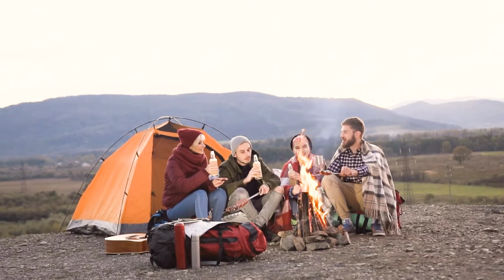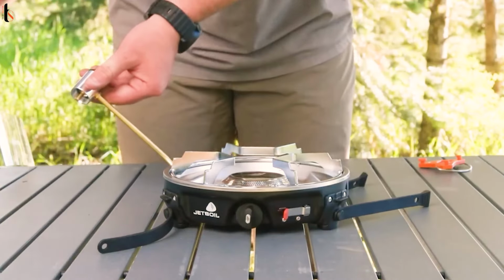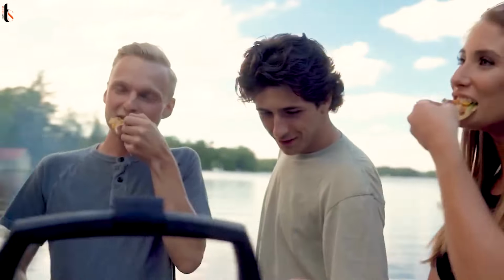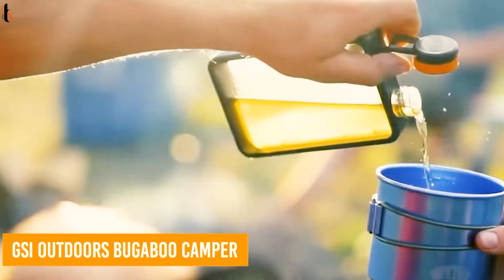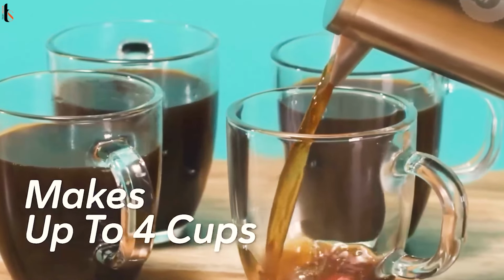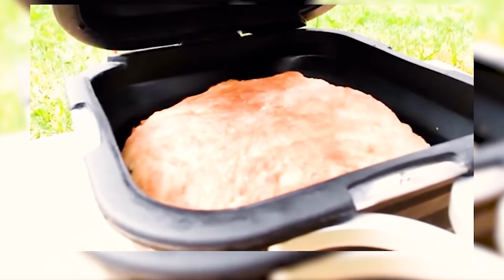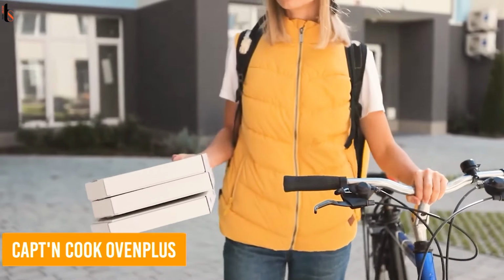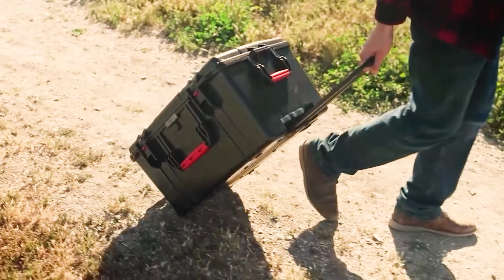TOP BEST 22 Amazing Camping Cooking Gear for Outdoor Cooking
A good camping trip can be made or broken by a few pieces of culinary equipment. These pieces of equipment are useful and multipurpose for outdoor cooking, yet they are lightweight to conserve storage space. Here are our top 25 recommendations for fantastic camping cooking equipment.

Audio Source:
Music | Eternal by Declan DP